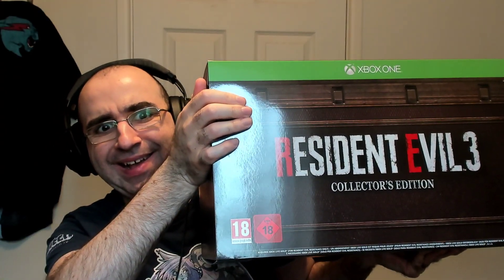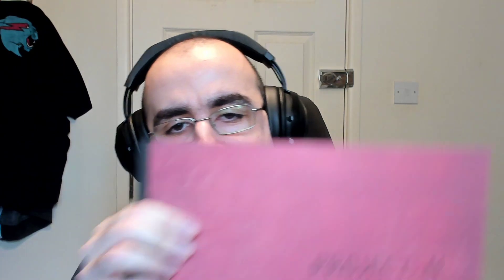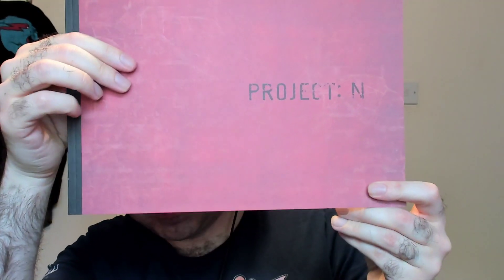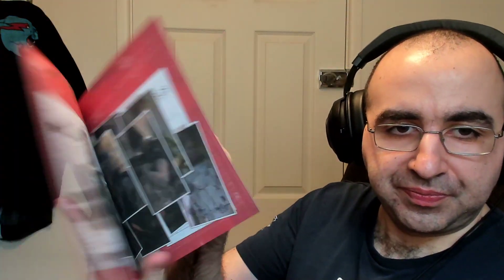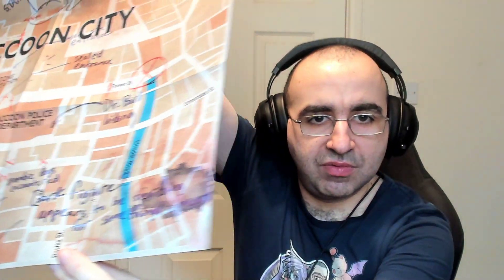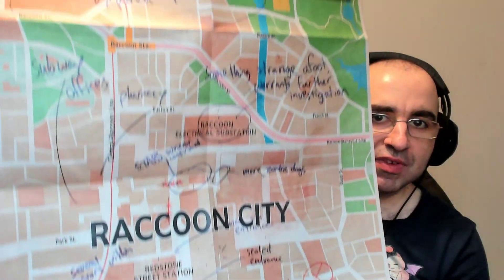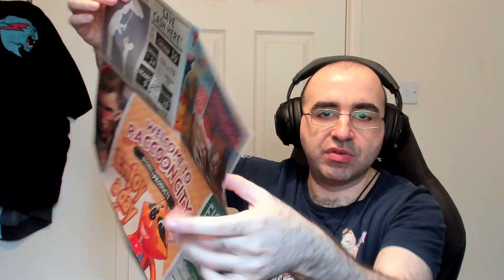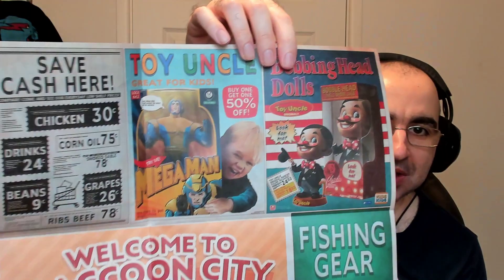Resident Evil 3 Collector's Edition Unboxing (Xbox One)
In this video, I unbox the collector's edition of Resident Evil 3 for Xbox One. I show all the content of the Collector's Edition.

The Collector's Edition includes:
- Artwork
- Soundtrack
- Map of Raccoon City

If you haven't played the Resident Evil 3 Demo, I highly recommend it.

Mithrie